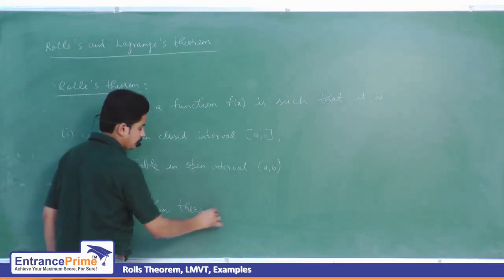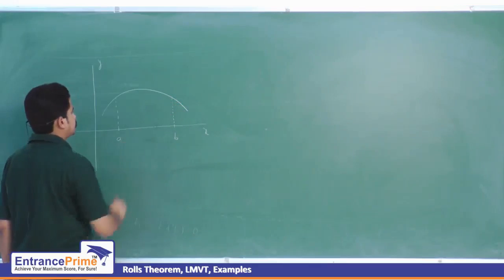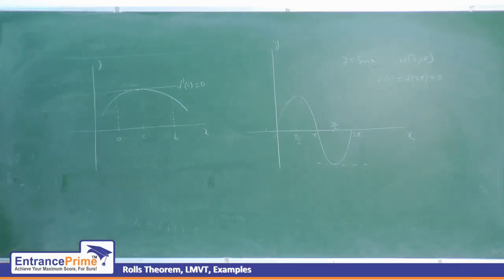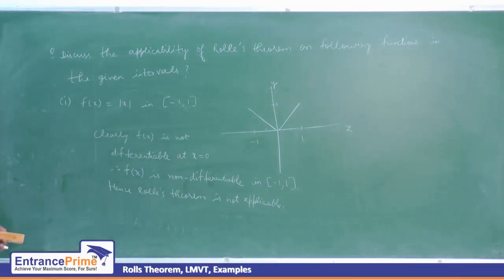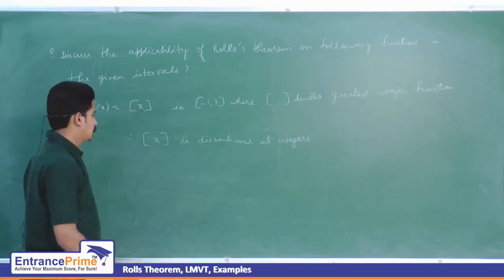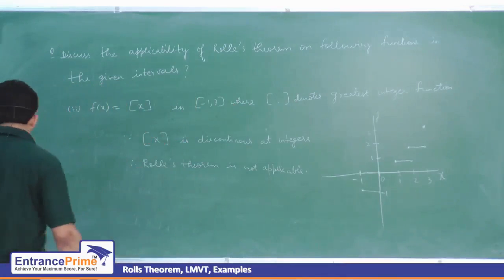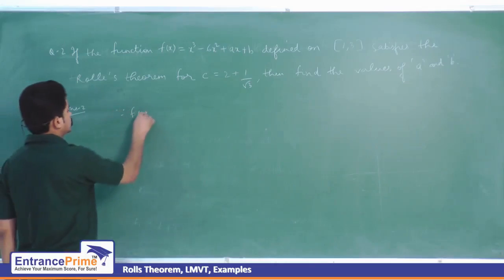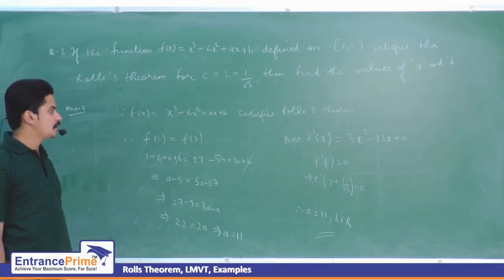Application of Derivatives | JEE Maths Video Lecture | By shivam Singh Sir : EntrancePrime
Shivam Singh Sir has been teaching JEE Mathematics at top coaching institutes of kota.

For JEE Main + Advance, BITSAT, NEET, AIIMS, NTSE & More

  ↗    Full HD Video Lectures by Top kota Coaching Faculty
  ↗    Unlimited Adaptive Practice with 1,50,000+ Questions
  ↗    All India Online Test Series with AIR & Analysis

More than 4,00,000 Students benefitted So Far

≡≡≡ 2017 Results ≡≡≡
AIR 12 : JEE Advance – Yateesh Agrawal
AIR 54: JEE Advance  - Shashank Kumar
AIR 58 : AIIMS – Aryan Deol

≡≡≡ View More Video Lectures ≡≡≡